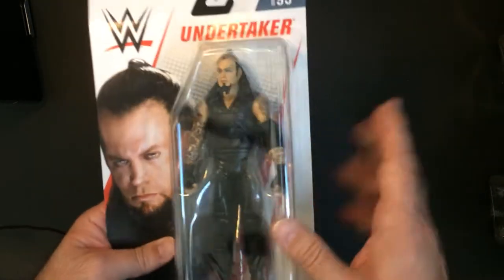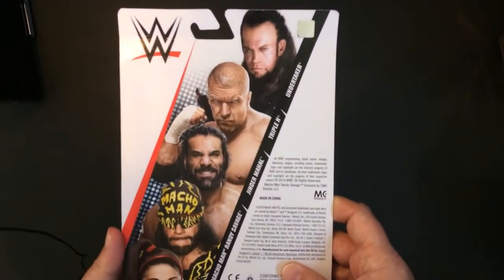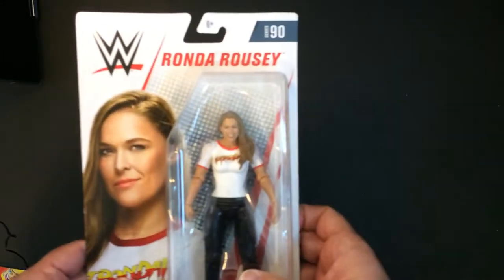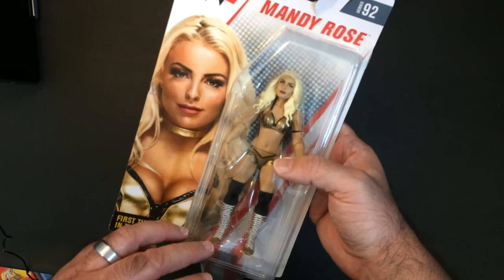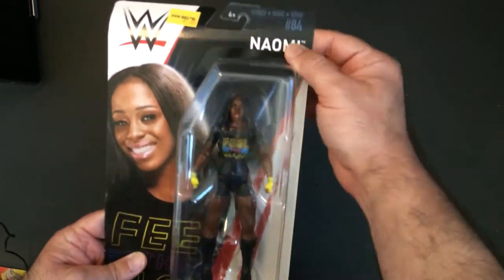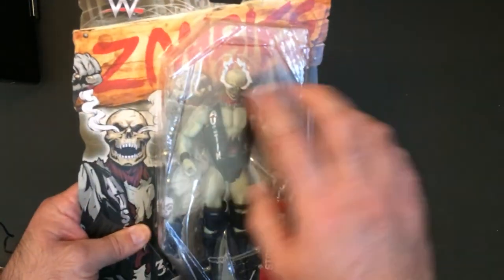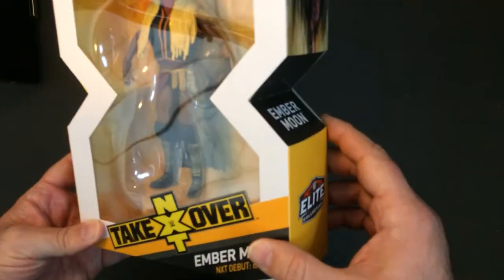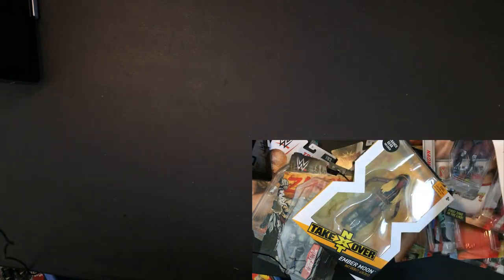Where To Buy WWE Action Figures.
Ep 43